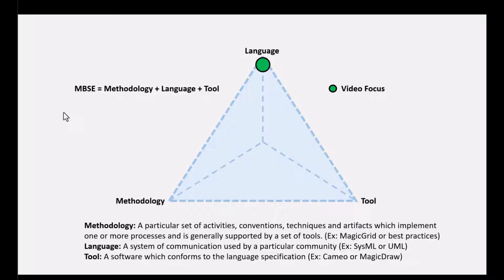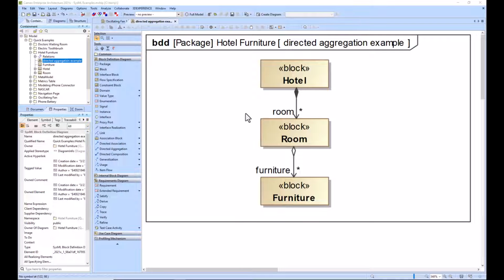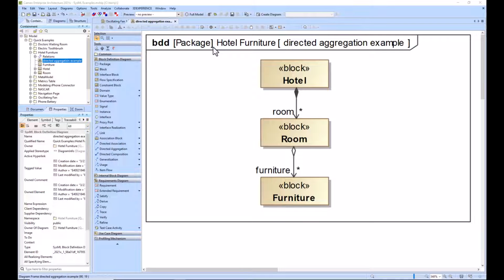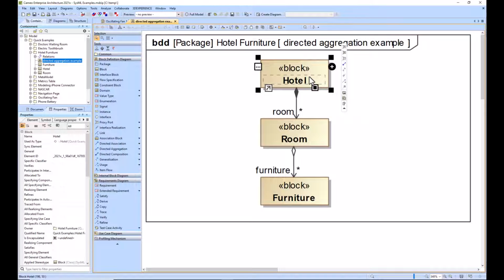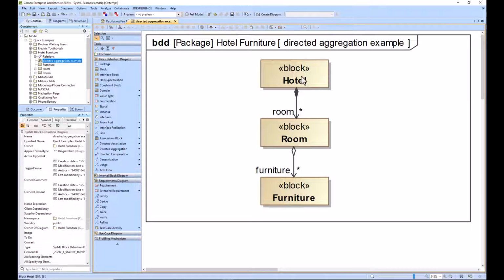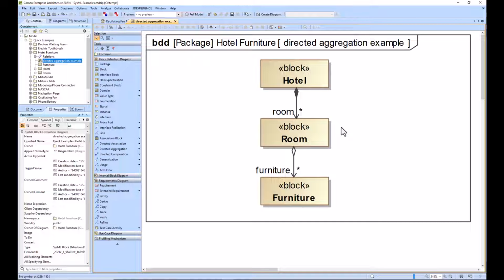Directed Aggregation - Hotel Furniture Example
This simple example explains when to use directed composition relationships between blocks and when to use directed aggregation relationships.

This video was created within Cameo Enterprise Architecture 2021x.  The other versions including Cameo Systems Modeler, MagicDraw, 19.0, and 2022x will behave in a similar fashion.  This example will provide information regarding Digital Engineering (DE), Model Based Systems Engineering (MBSE), and SysML.

-MagicDraw 19.0
-MagicDraw 2021x
-MagicDraw 2022x

-Microsoft Vizio